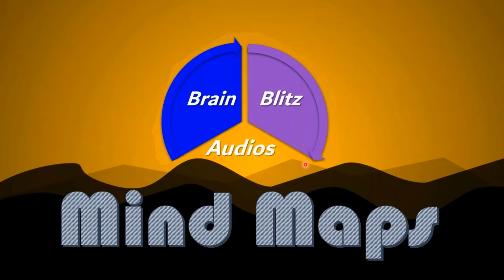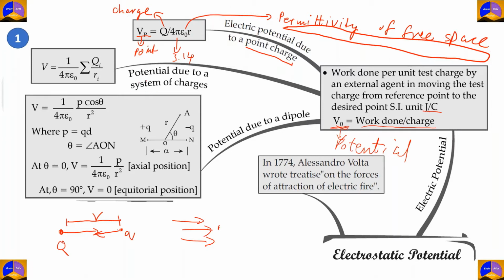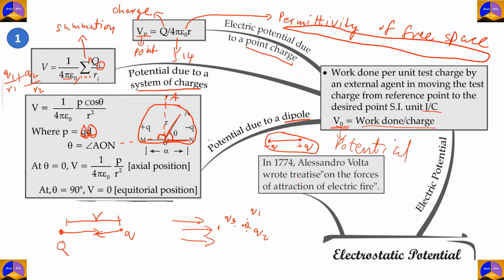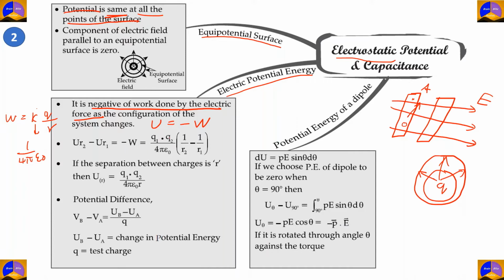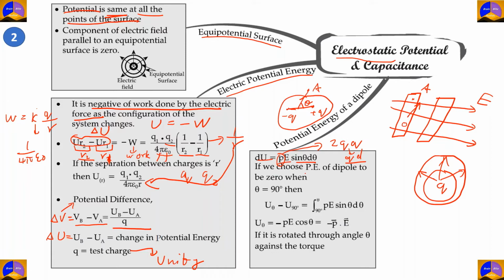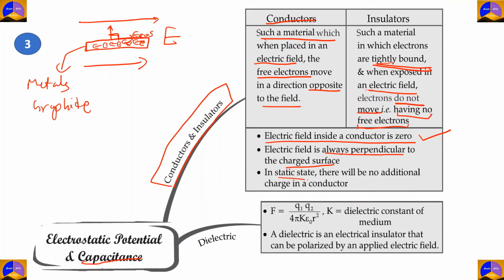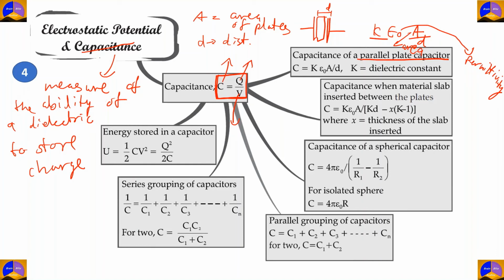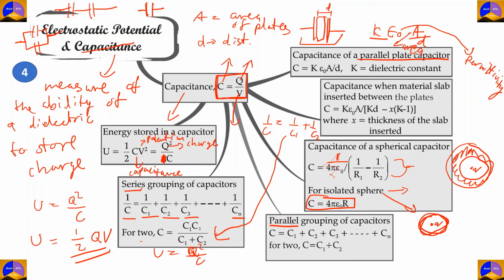Electrostatic Potential and Capacitance / Mind Map of Physics Class 12 / Full Chapter quick revision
Electrostatic Potential & Capacitance, Grade 12 CBSE, Physics Chapter 02
Mind Map with brief explanation. This video covers entire chapter within 32 minutes.

The central board of secondary education (CBSE) has decided that the 2021-22 board exams for CBSE class 12th will be conducted in two parts of terms. The term 1 exam will be completely MCQ based. Get well-versed with the paper pattern. Term 1 paper will have 3 types of MCQs, Case based MCQs, Stand-alone MCQs and MCQs based on Assertion-Reason. Solving sample papers is the best way to get acquainted with all these types of questions.